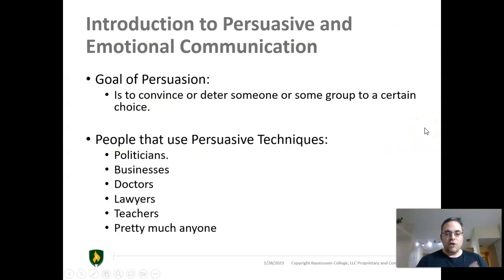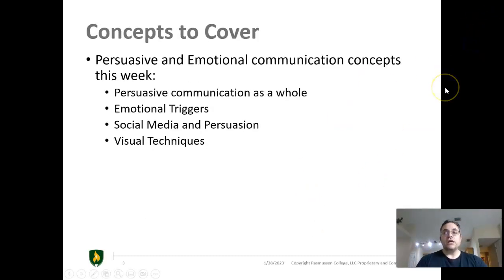VisCo_Win23_T1_Week5_Ann1